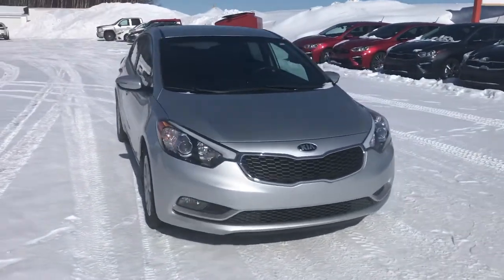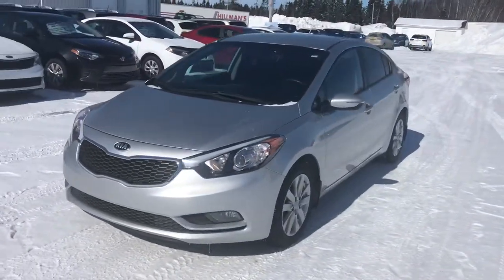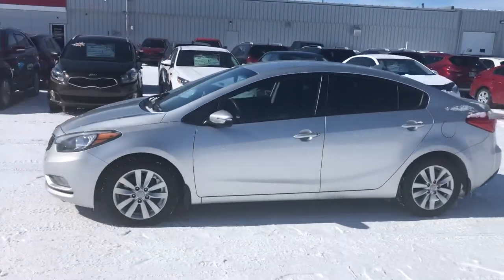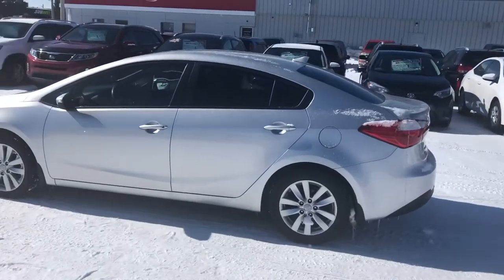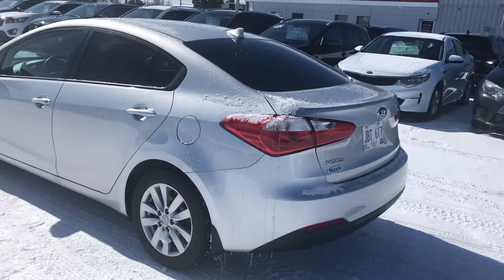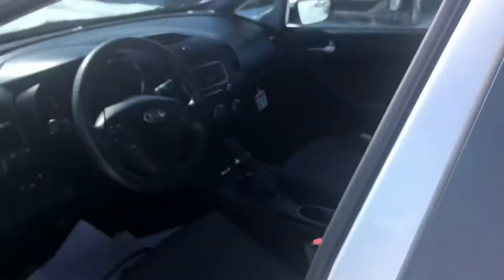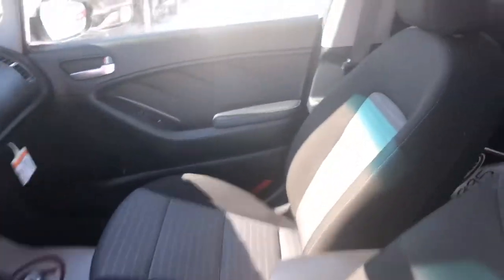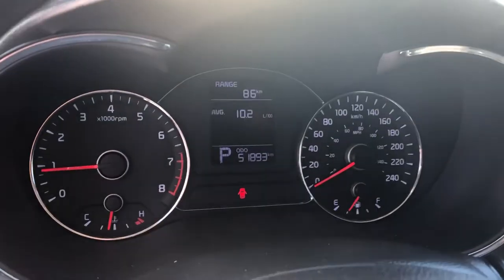2015 Kia Forte LX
2015 Kia Forte LX with 52,000 km